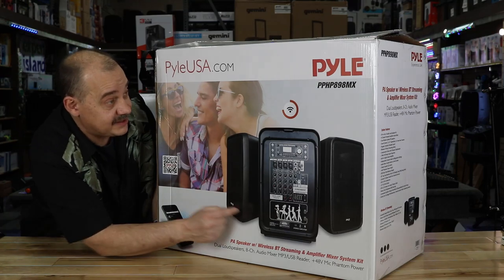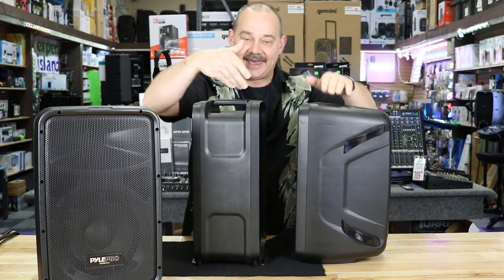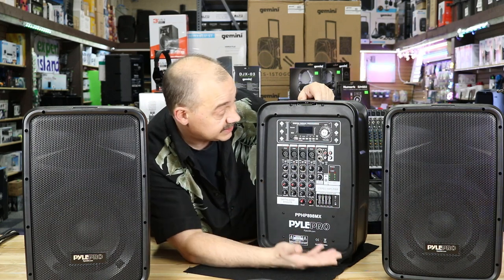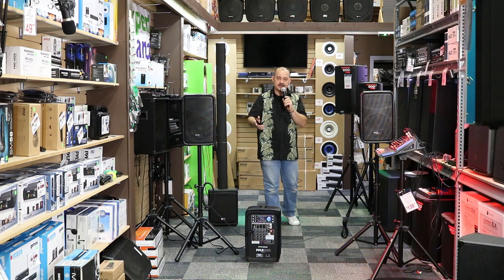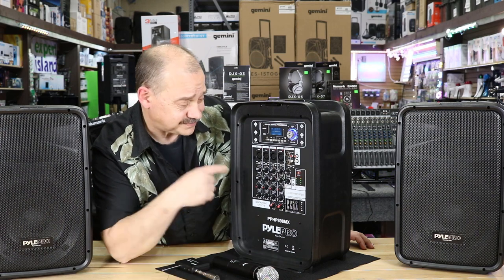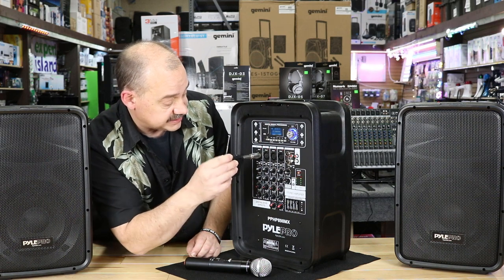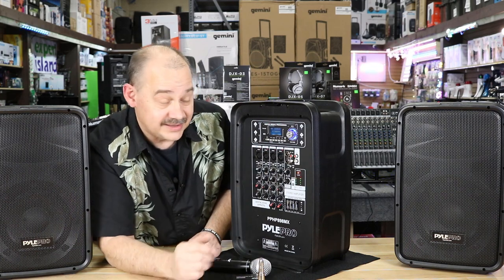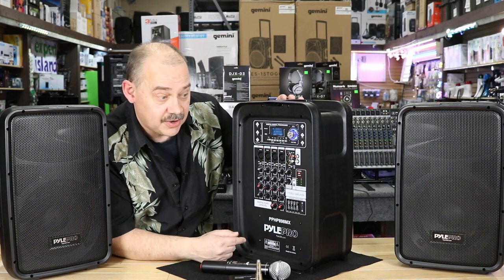Under $300 - Sound Test and Review of the Pyle PPHP898MX 6CH Portable Powered PA Mixer System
Great for the Price But is it Right For YOU!

PYLE PRO PPHP898MX Like the JBL BUT NOT.
Bluetooth PA Speaker & Amplifier Mixer System Kit - Dual Loudspeakers, 8-Ch (6-Ch not 8). Audio Mixer, MP3/USB Reader, +48V Mic Phantom Power

What a list of Features!
System Features:
All-in-One DJ Audio Loud-Speaker Kit
8-Channel Powered Amplifier Audio Mixer
Dual Molded Cabinet PA Speakers
Sound System: (2) x 8'' Subwoofers, (2) x 1’’ Piezo Horn Tweeters
Rugged, Durable & Reliable Sound
Bluetooth Wireless Music Streaming Ability
Compression Drivers with Titanium Diaphragms
2-Way Full Range Audio Projection
Built-in Digital Audio Amplifier
Independent Channel Audio Configuration Settings
Audio Mixer Console Button Control Center
5-Band Graphic EQ Control
+48V Phantom Power Switch
USB Flash Drive Memory Reader
ID3 Tag Song Readout Info: LCD Displays Song Title/Song Artist
Connect & Stream Audio from External Devices
XLR (3-Pin) Connectors
1/4’’ (6.35mm) Input
RCA (L/R) Stereo Line Input/Output Jacks
Heavy Duty Engineered ABS Housing
Convenient System Design Assembles & Disassembles for Quick Setup
Perfect for On-Stage Performances, Crowd Control, Public Gathering Events

Bluetooth Wireless Streaming:
Instantly Stream Music from Your Bluetooth Devices
Works with All Your Favorite Bluetooth Devices
(iPhone, Android, Smartphone, iPad, Tablet, PC, etc.)
Bluetooth Version: 4.0
Bluetooth Network Name: ‘BLUE’
Wireless Range: Up to 30'+ ft.

What's in the Box:
(2) 8’’ PA Speakers
Audio Mixer Console
Speaker Connection Cables (1/4’’)
Power Cable

Technical Specs:
Power Output: 600 Watt MAX
Speaker Style: Molded Cabinet
Magnet: 20 Oz
Voice Coils: 1.0’’ -inch
Amplifier Class: D
Impedance: 4 Ohm (x2)
T.H.D.: 1%
Sensitivity: 98dB (+/-2dB)
Mic Input Level: 15mV
Line Input/Output Level: 250mV
Frequency Response: 40-18kHz
Digital Audio File Compatibility: MP3, WMA
Maximum SD/USB Flash Memory Support: 32GB
Remote Battery: Requires (1) x ‘CR20-25’ Button Cell, Included
Power: 110/220V
Unit Dimensions (L x W x H): 27.4’’ x 12.8’’ x 23.8’’ -inches
Sold as: 1
Weight: 41.46 lbs. Amazon links may be paid links